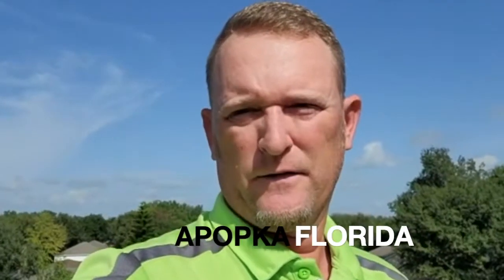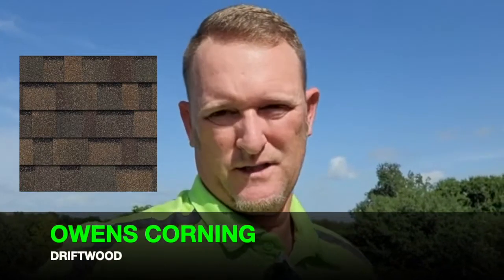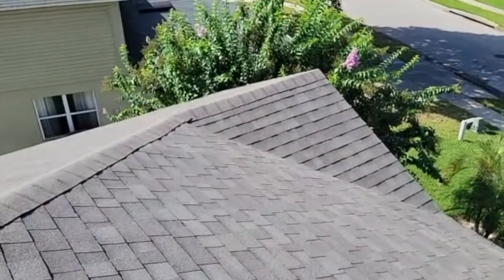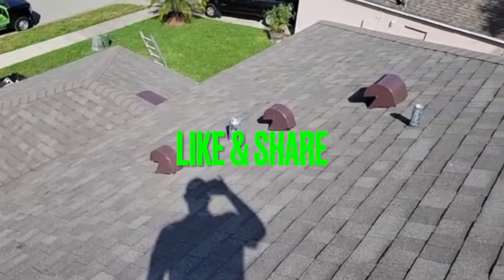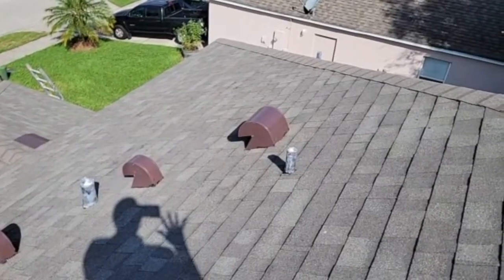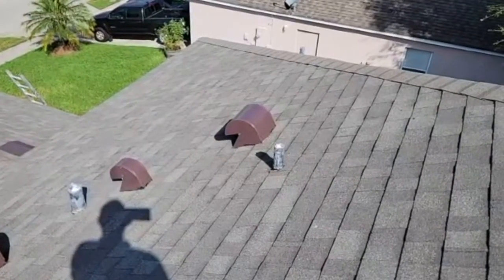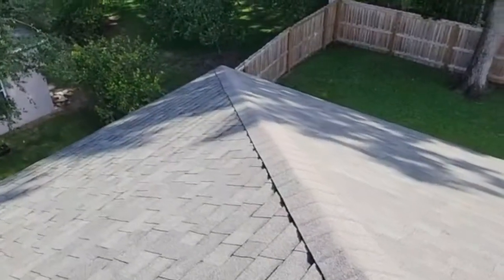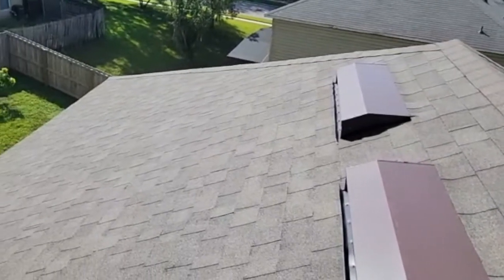Apopka Roofing Experts with Phillip Smock | XLR8 Roofing